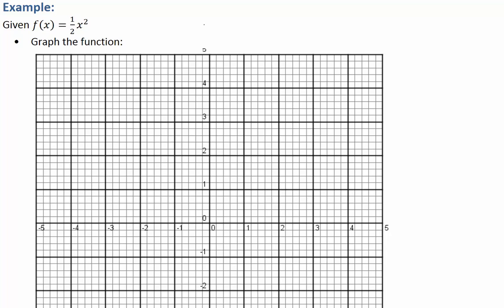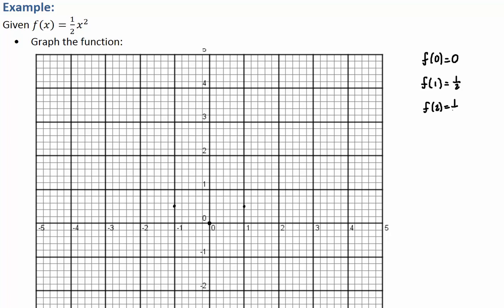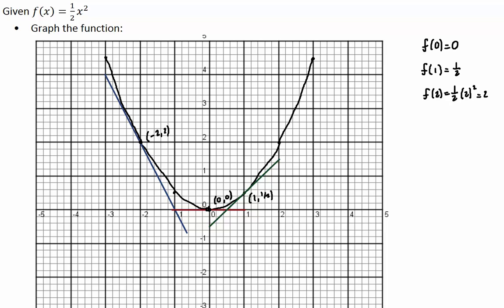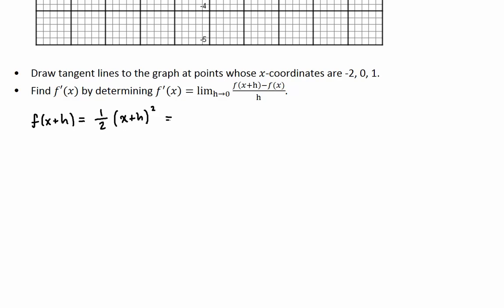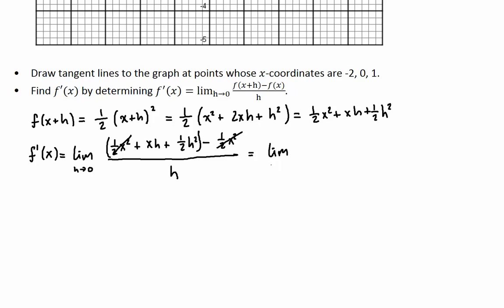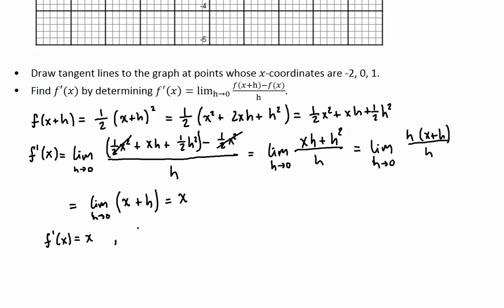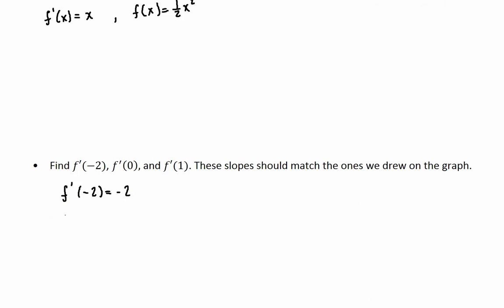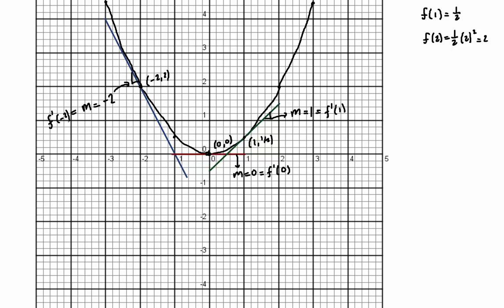Example of Differentiation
A simple example of a derivative using the limit definition and a graph.